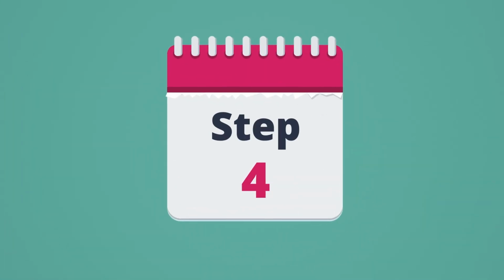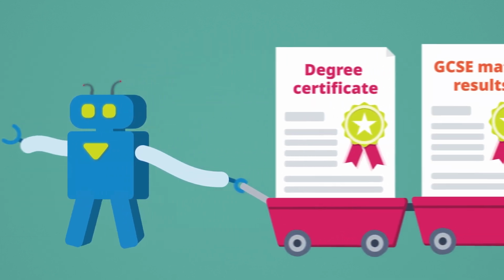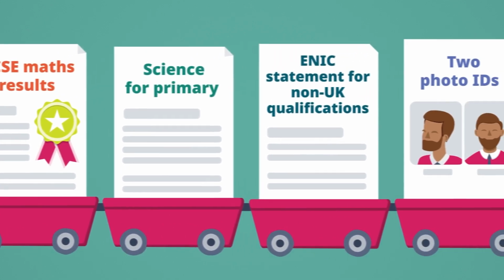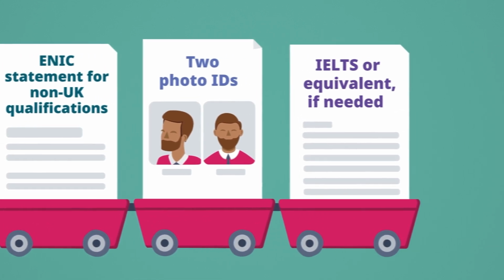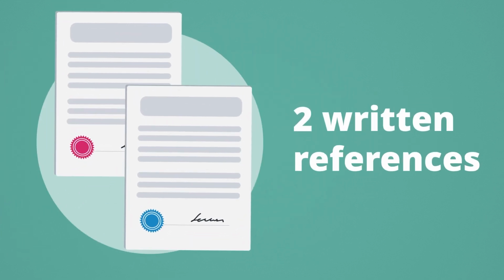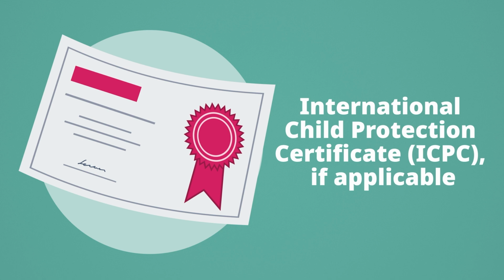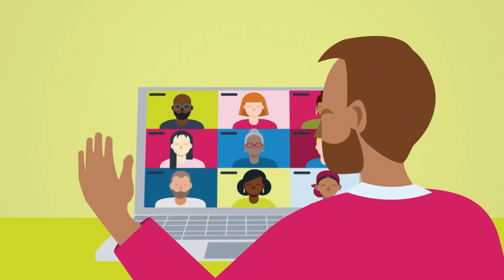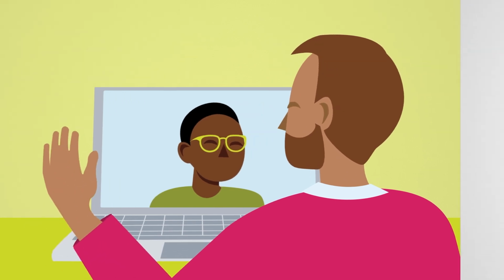How to Apply for iQTS | Step-by-Step Guide for International Teachers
Thinking about applying for iQTS? The International Qualified Teacher Status (iQTS) programme with Tes Institute is an international teacher training programme that enables you to gain UK qualified teacher status (QTS) while continuing to teach at your international school.
This video takes you through the complete iQTS application process, from your initial application to enrolment on the programme. Learn what documents you'll need, how the interview process works, and what to expect at each stage of your journey.